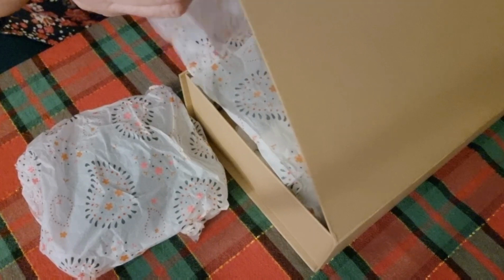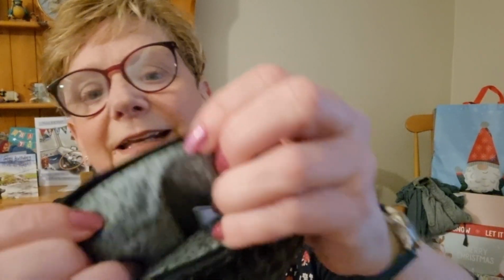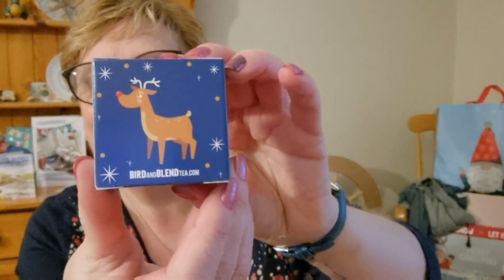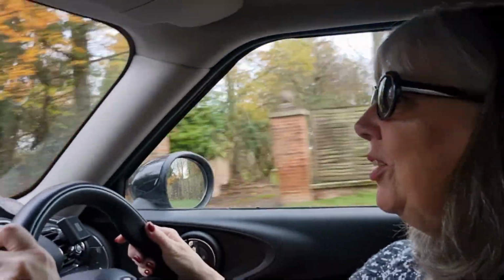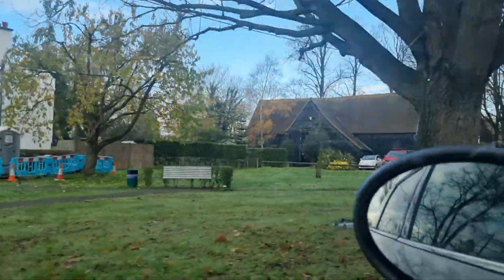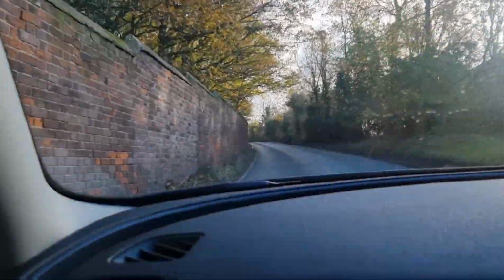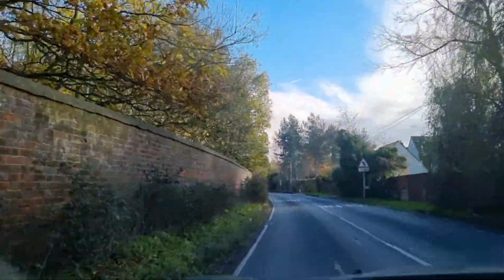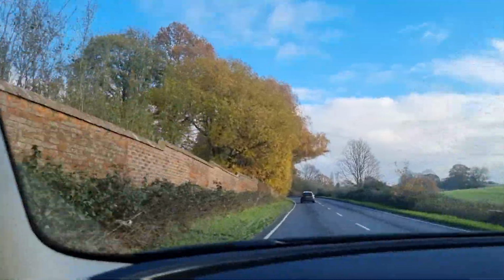littleworkroomcrafts Vlogmas day 1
all music by Jason Shaw

etsy shop littleworkroomcrafts
Facebook little Workroom crafts
instagram littleworkroomcrafts

sconch yarn shop
Blake end Braintree